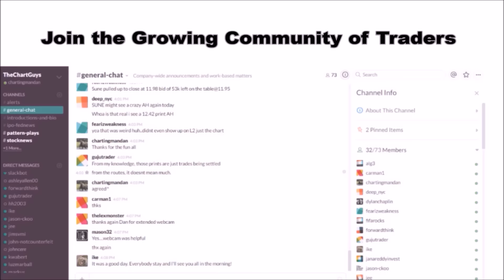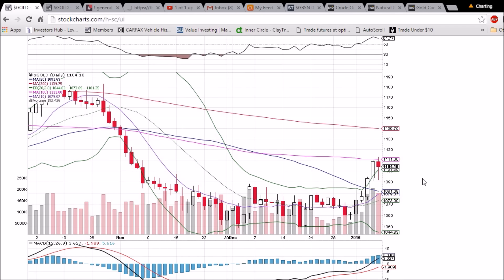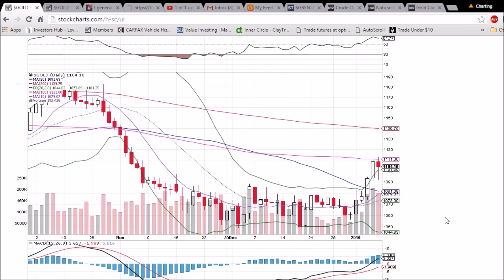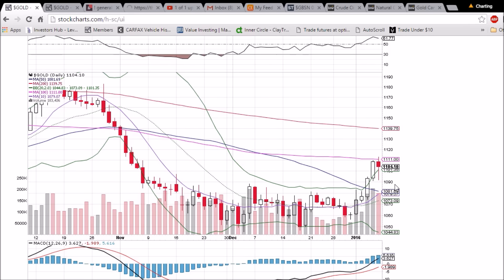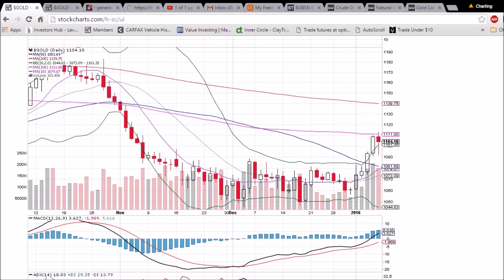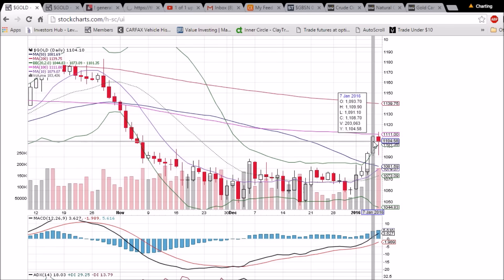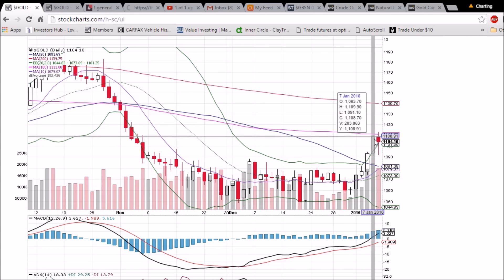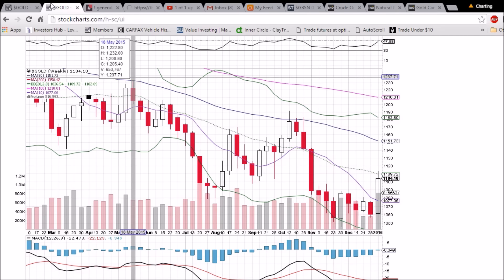$GOLD Technical Analysis Video 1/8/2016